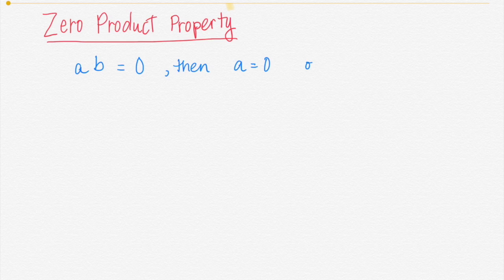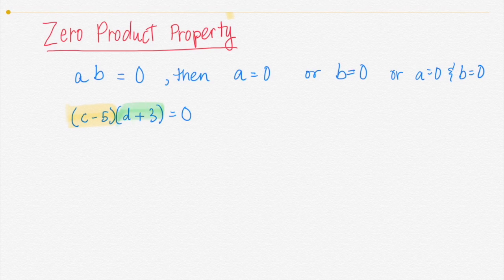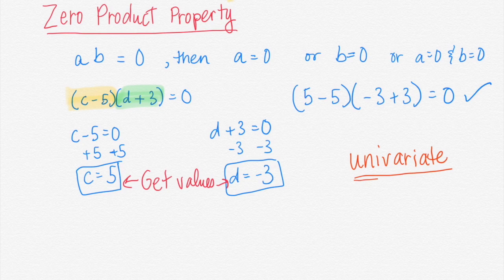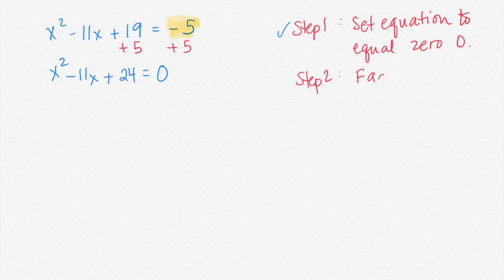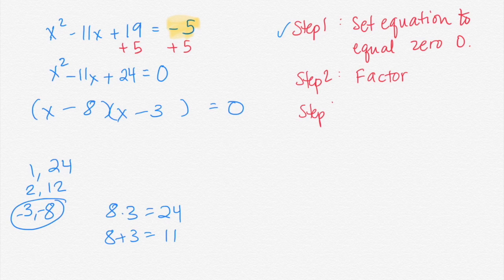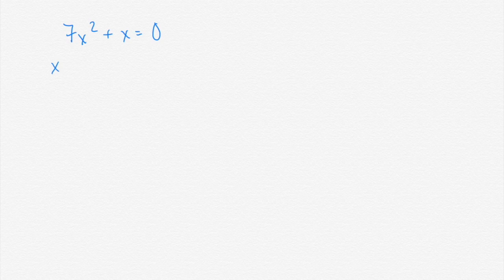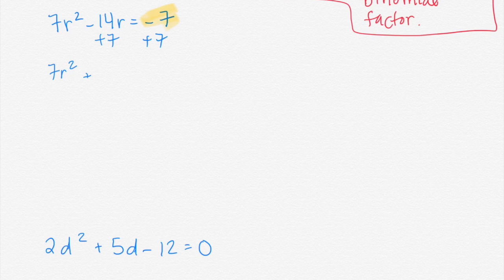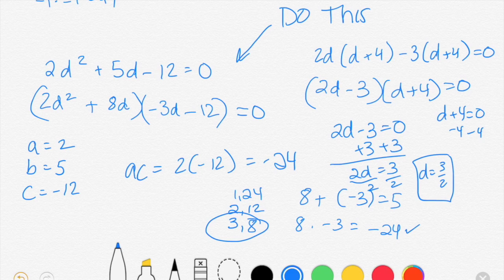Lesson 5 - Solving by Factoring